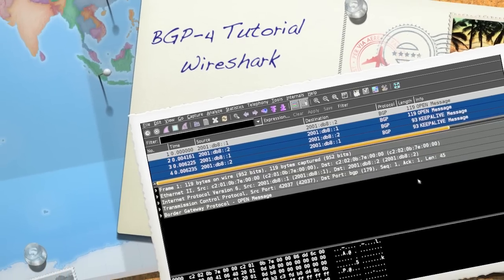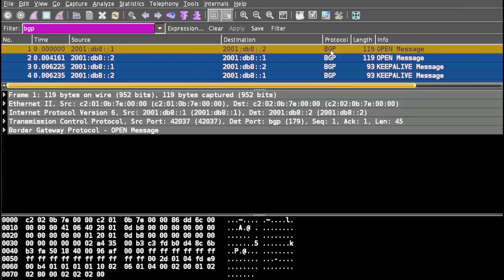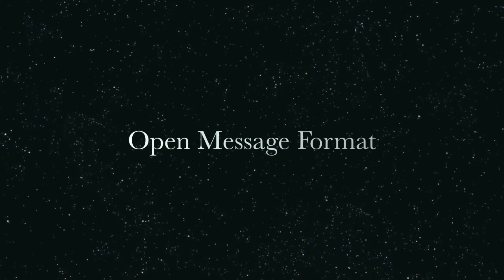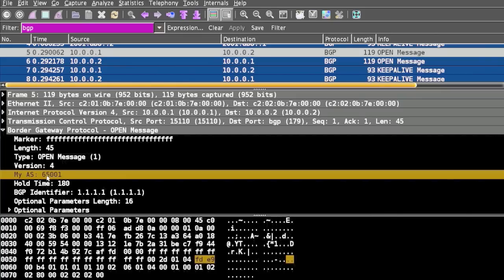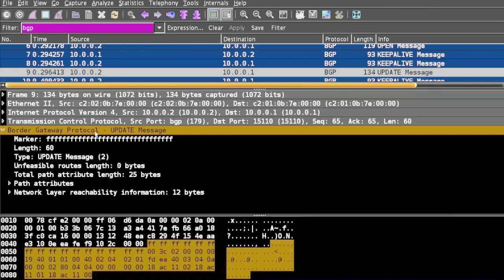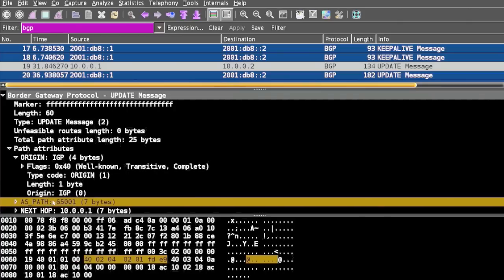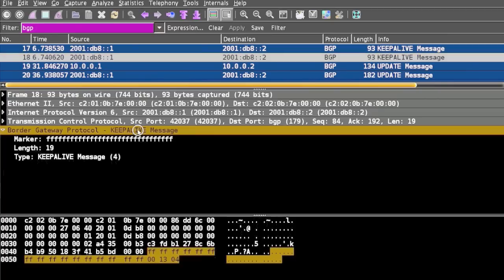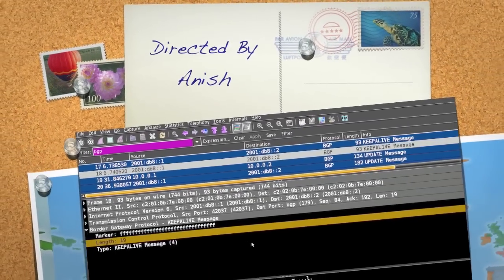TCP/IP :: BGP Tutorial Wireshark, bgp protocol analysys Rfc 1771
Wireshark bgp tutorial,bgp routing protocol wireshark
The Border Gateway Protocol (BGP) is an inter-Autonomous System routing protocol.  The primary function of a BGP speaking system is to exchange network reachability information with other BGP systems